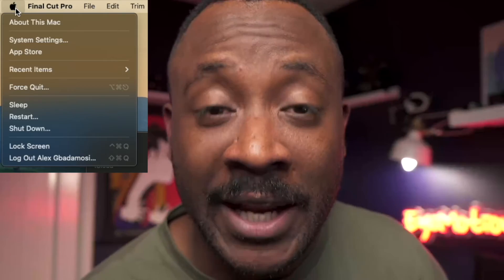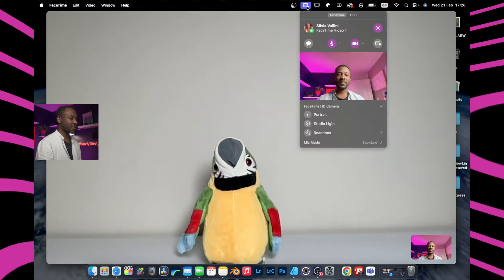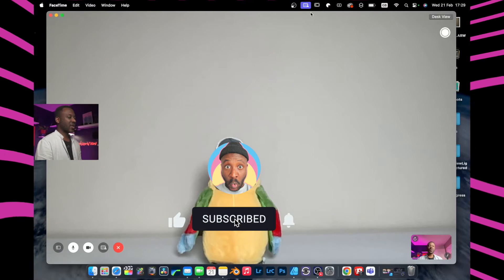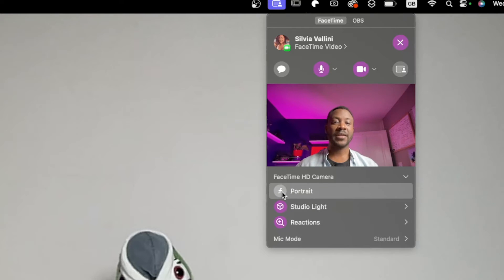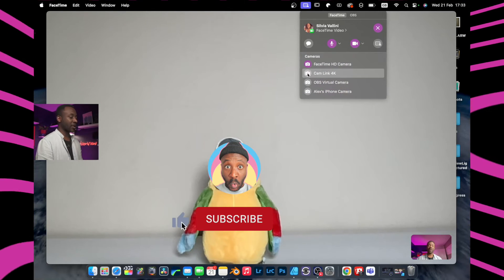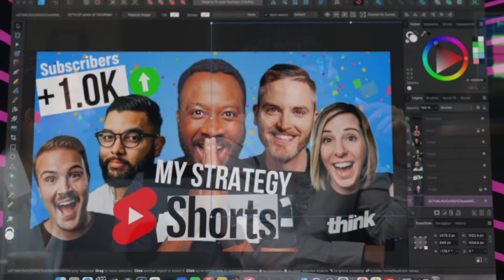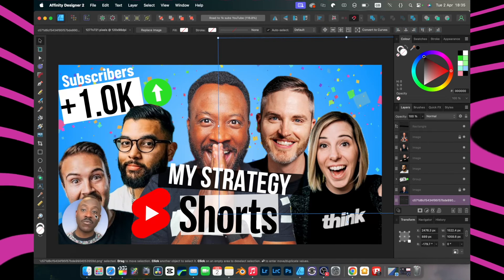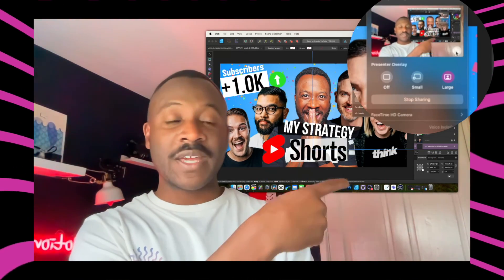FaceTime Reactions Mac | Presenter Overlay | macOS Sonoma TIPS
FaceTime Reaction: yes! it also works on your Mac 🖥️ but Make your you have it enabled.
 Below are some triggers for FaceTime reaction:
❤️ heart
👍 thumbs up
👍👍 fireworks
👎 thumbs down
👎 👎 bad weather
✌️balloons
✌️✌️ confetti
🤘🤘Rockstar

Reactions and gestures. Layer screen effects like balloons, confetti, stormy rain, fireworks,
or laser beams directly into your camera feed. Trigger them with a click, or go hands-free and
trigger reactions using your gestures alone.

Presenter Overlay. Remain a part of the conversation when you’re sharing your screen on a video call by placing yourself on top of your presentation. Use a small overlay to place yourself in a moveable bubble, or use a large
overlay to keep yourself prominent while your shared screen is framed beautifully next to you.

Studio Light. Studio Light is available on macOS when using video conferencing apps
on Studio Display and Mac models with Apple silicon, without using Continuity Camera.
Studio Light intensity.  Control the intensity of Studio Light, further darkening the background and illuminating your face.
Portrait mode background blur.  Control the amount of background blur, adding more or less
blur to the depth-of-field effect.

REMINDER: Available when using the built-in camera on Mac computers with Apple silicon or on any Mac when using Continuity Camera with iPhone 12 and later.

Time stamps
00:00 Intro
00:15 Check macOS installed
00:40 Enable Reactions on Mac
01:16 Enable StudioLight Mac
01:40 Enable Portrait mode Mac
02:00 Change FaceTime camera Mac
02:30 Presenter Overlay Small Mode Mac
03:00 Presenter Overlay Large Mode Mac
03:50 Ending

My Work Tools

DJI Mavic 3
SECONDARY CAMERA
DJI MINI 3 Pro
GoPro Hero 8
DJI AIR 3:
Sony A6400